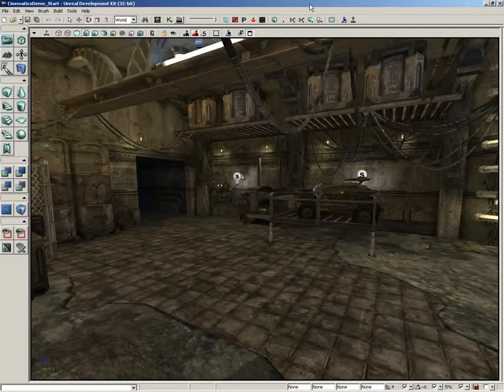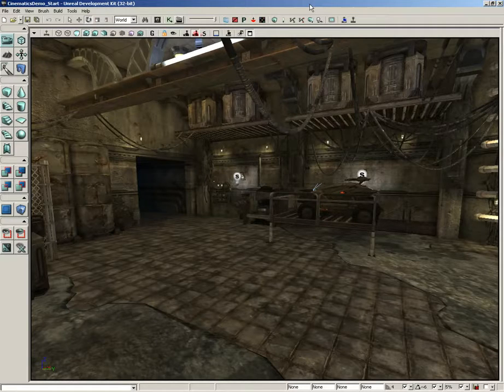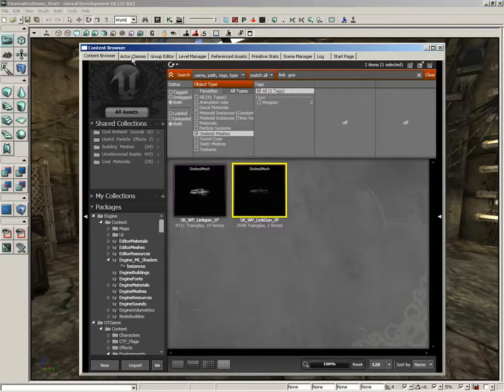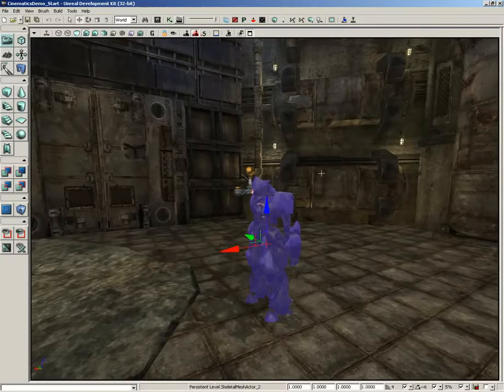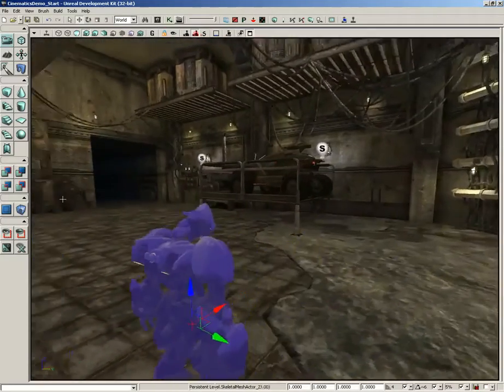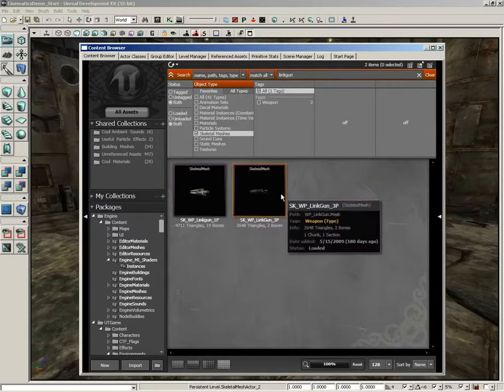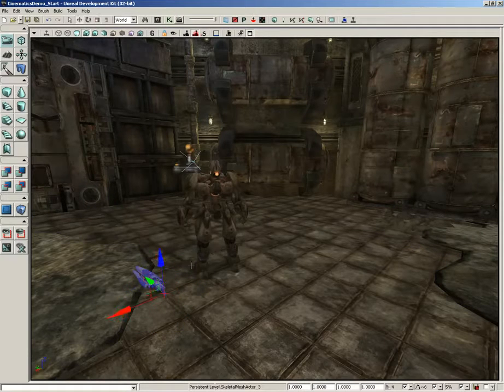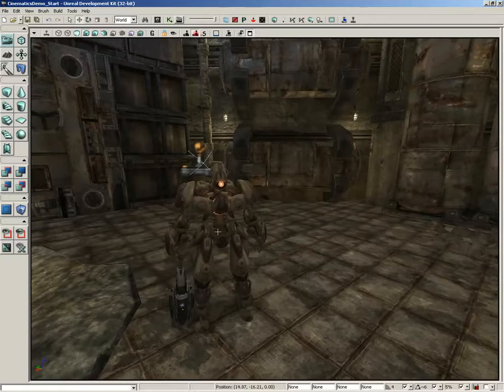🔴 Robot Skeletal Mesh • Cinematics • Unreal Game Development (UDK) • Unreal Engine • (Pt. 129)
Learn Unreal Game Development - Cinematics - Robot Skeletal Mesh.

The first thing we need for our cinematic sequence is some prop positions to use for camera positioning. Here, we set up the enemy skeletal mesh.